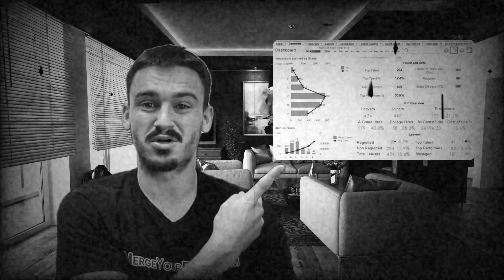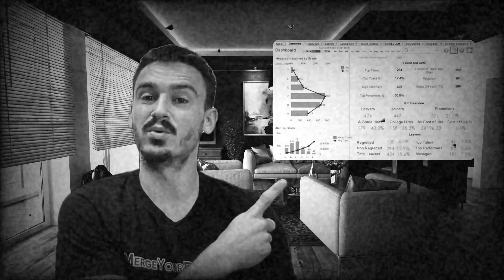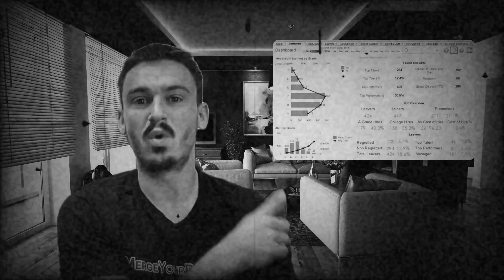2 Questions You Need to Ask When Building Dashboards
Sometimes it's easy to get excited with all the insights you can slap on a dashboard. But if we take a step back, there are actually two main questions that make sure we build impactful dashboards that people actually use to drive change.

Dan Saavedra, Owner of MergeYourData.com talks about how you can ask two simple questions to build better and more impactful dashboards

Struggling to build and keep an internal team of data experts at your company? Why not partner with an outside firm so you can have consistent ROI and fast implementation on your data projects?

MergeYourData.com rents out vetted expert data teams so you can avoid the constant churn of headcount in today's challenging hiring market.